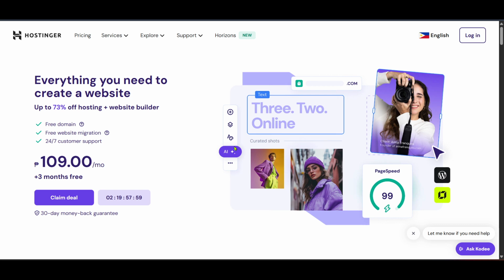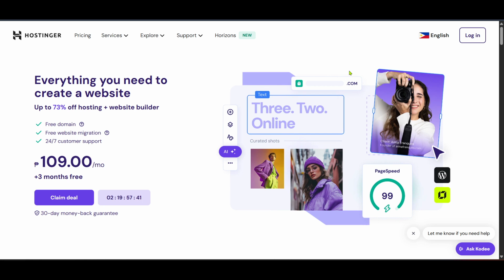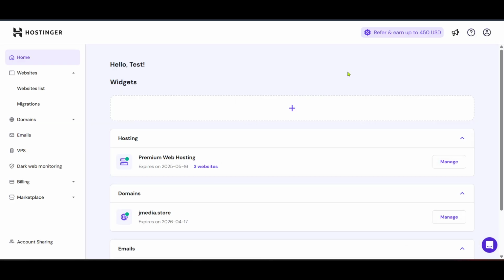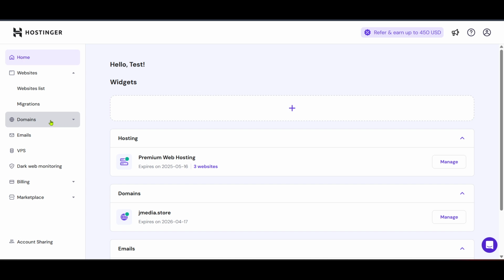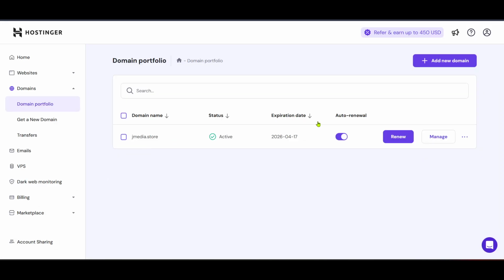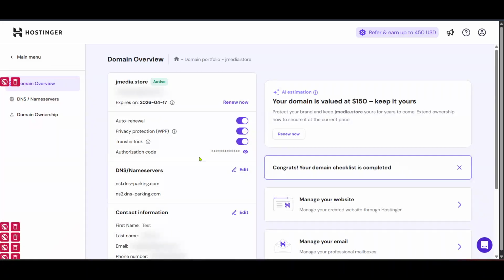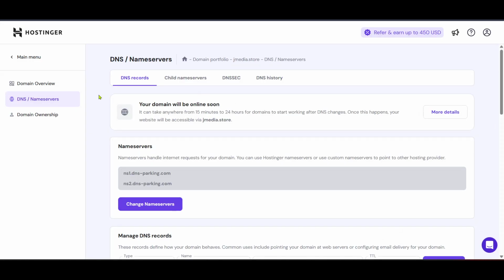How To Use Hostinger Domain (Full 2025 Guide)